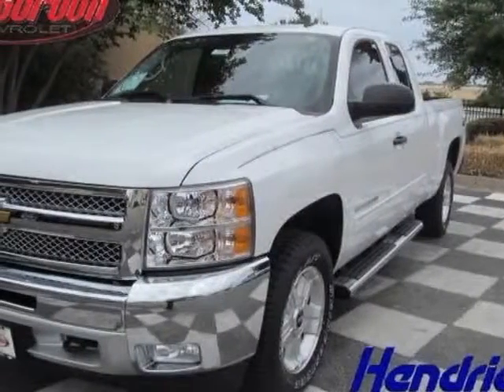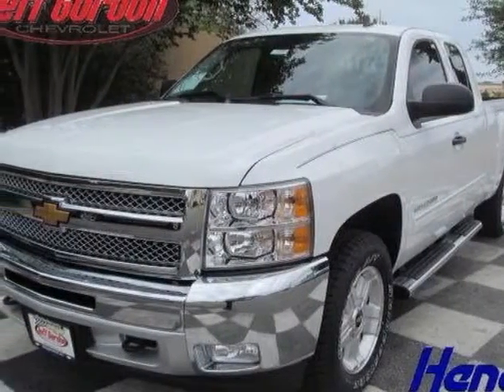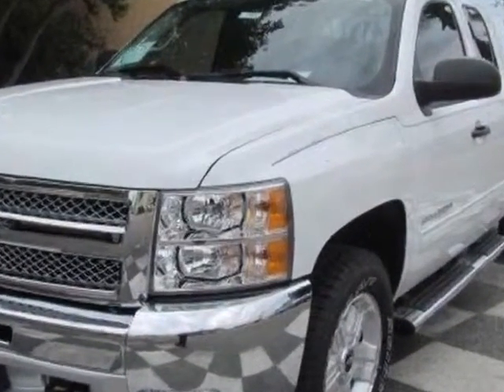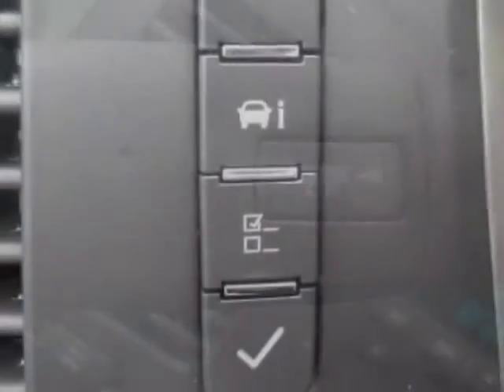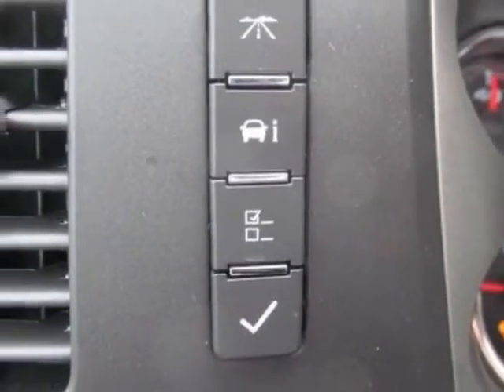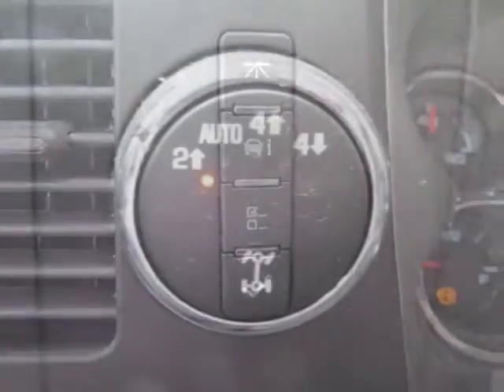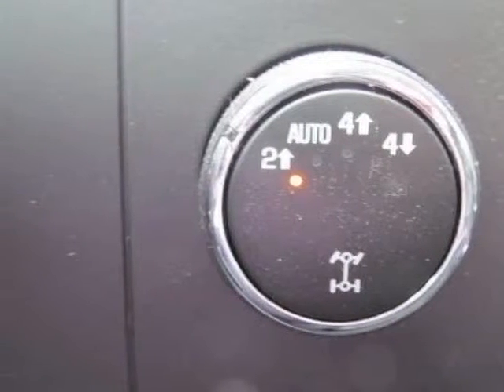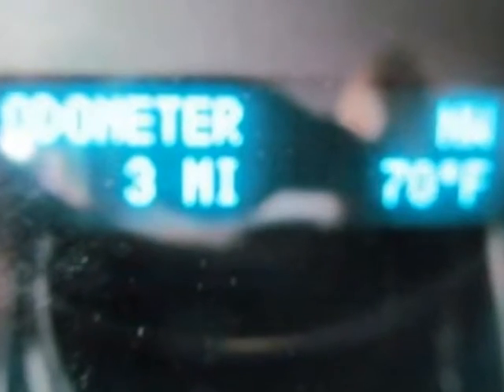2013 Chevrolet Silverado 1500 4WD Ext Cab 143.5" LT Truck - Wilmington, NC